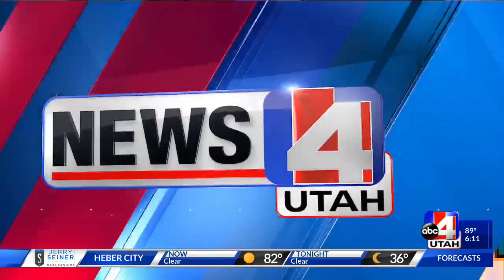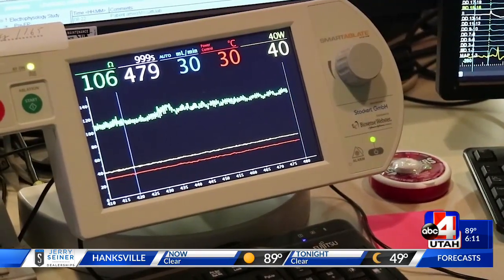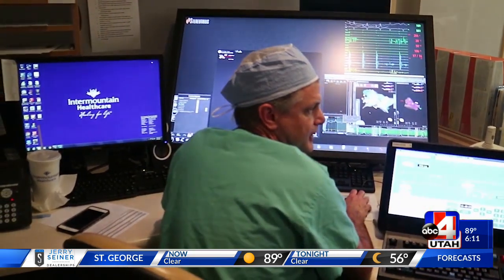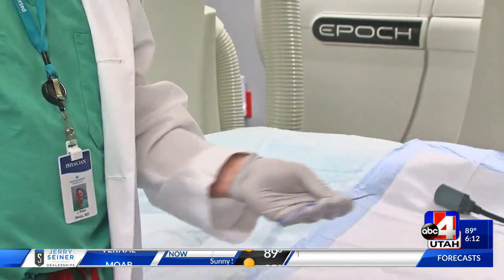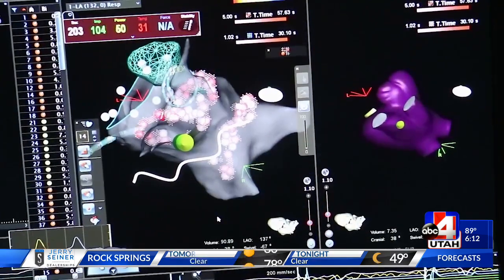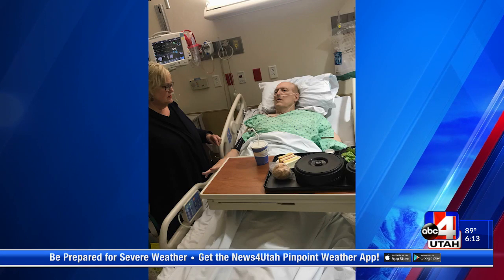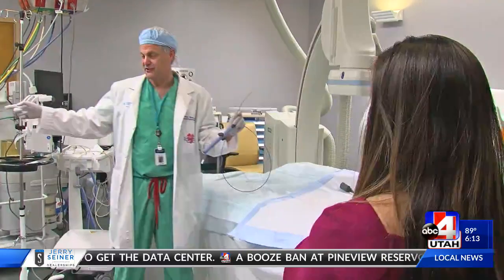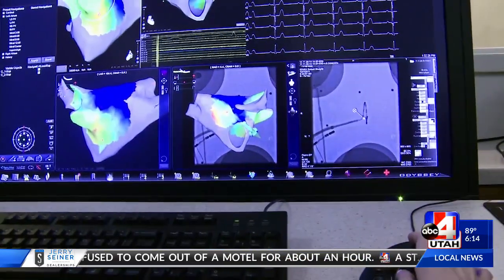ABC4 News - Medical Innovations: Robotics in Catheter Ablations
In a five-part series, ABC4 highlights “Medical Innovations that Help People Live the Healthiest Lives Possible.”

Stereotaxis’ Remote Magnetic Navigation (RMN) system combined with cardiac mapping has revolutionized the science of cardiac ablation.  Now, catheters, steered by magnetic pull, can reach, map and ablate in the ventricle, reaching locations that prove challenging for manually operated catheters.  In addition, recent studies demonstrate superior tissue/tip contact versus manual and contact force catheters -- as important as catheter-reach in ablating VT. Magnetically directed catheters’ soft flexible shafts minimize the occurrences of both intermittent and sliding tissue/tip contact.

While a manual catheter ablation uses a catheter that is stiff, difficult to manipulate to the desired spot and may even puncture the heart, remote magnetic navigation differs. Unlike manual methods, remote magnetic navigation enhances a physician’s reach and goes right to the source of the problem. It’s designed with a patient’s safety in mind and delivers a new standard of precision. This breakthrough technology allows a physician to navigate a specialized ultra-soft catheter within complex heart anatomy using less radiation1.  Correcting the arrhythmia and returning the heart to a normal healthy rhythm, patients routinely experience long-term success

When undergoing a procedure using Stereotaxis’ remote magnetic navigation system, a patient is sedated and feels minimal discomfort. Using magnetic navigation, the physician remotely moves the catheter inside the patient’s heart. When the diseased part of the heart is located, tiny electrical pulses are administered to correct the arrhythmia and return the heart to its original healthy rhythm. As an added safety measure, the catheter used is extremely soft and unlikely to damage even the thinnest walls of a patient’s heart.

The magnetic navigation system delivers excellent precision and safety, along with significantly less radiation exposure than manual methods. It is also minimally invasive with minimal scarring. Many patients sense an immediate improvement after recovering from sedation. Many also feel relieved that their doctor had treated their arrhythmia successfully.

Most patients are able to return to their normal, everyday life quickly after just a single night’s stay in the hospital. The main limitation during the recovery period is a brief refrain from heavy lifting or any other vigorous activity. Some patients find that they can even return to work a mere two days after the procedure.